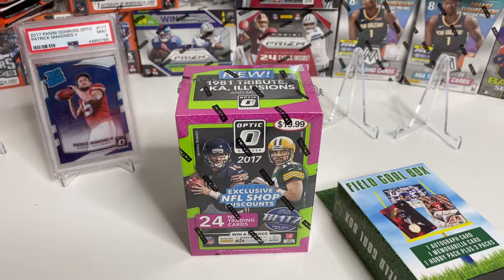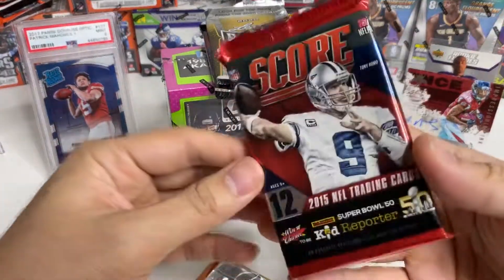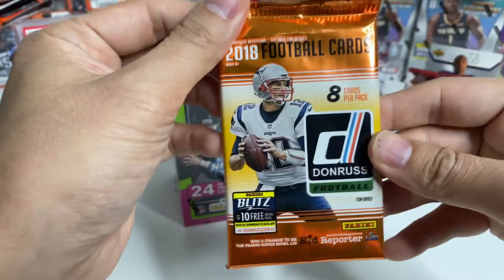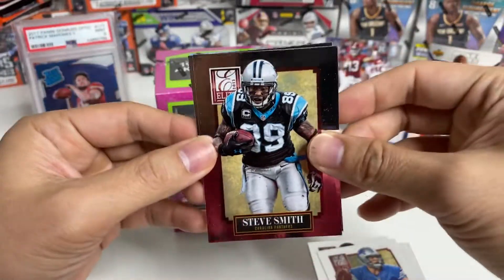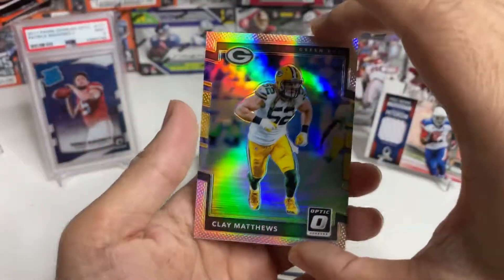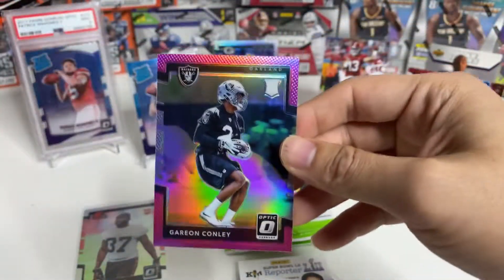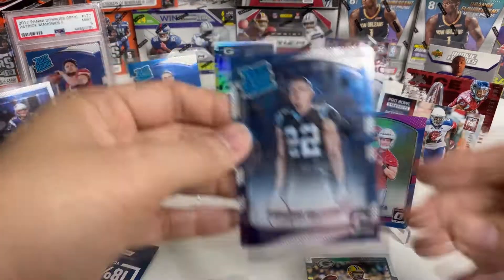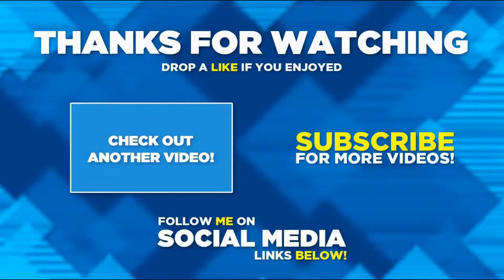Hunt for Patrick Mahomes Rookie Card, Pink Prizm Version?!!